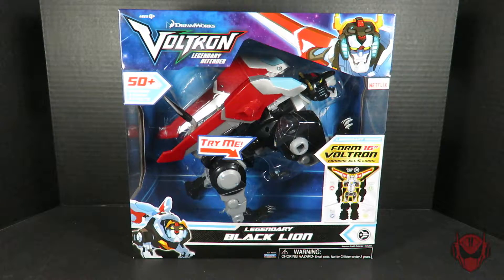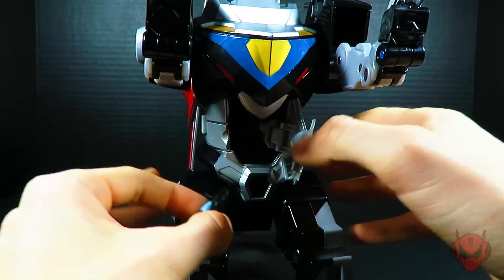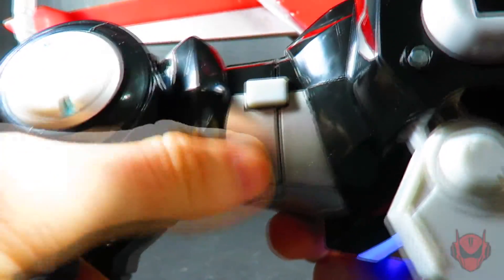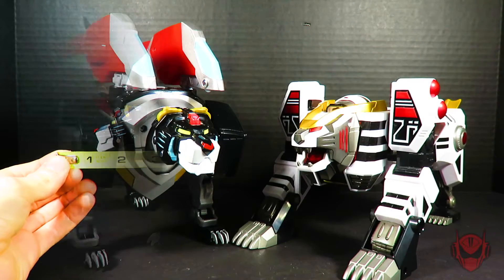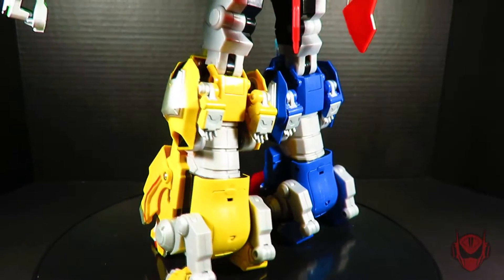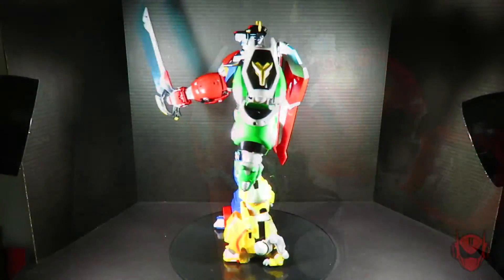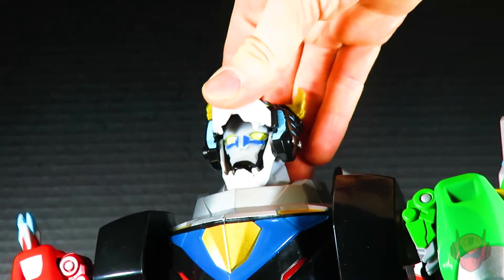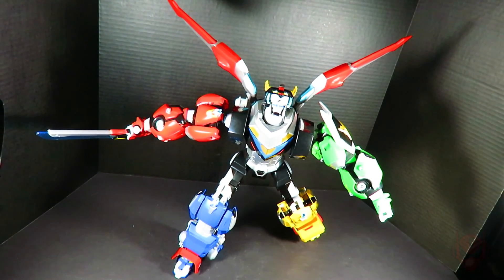Playmates Toys Voltron Legendary Defender (Legendary Series) Black Lion & VOLTRON (concise)